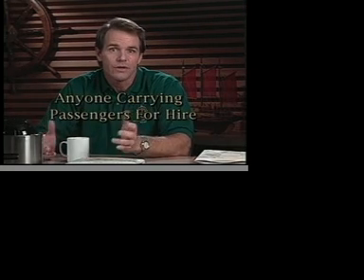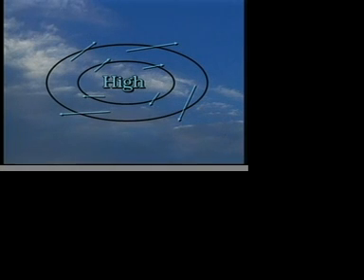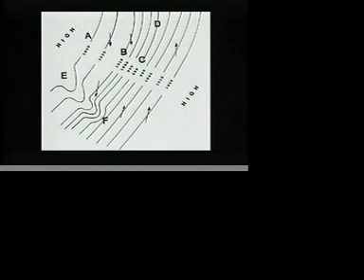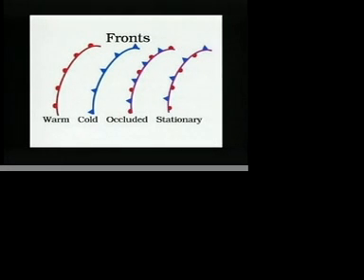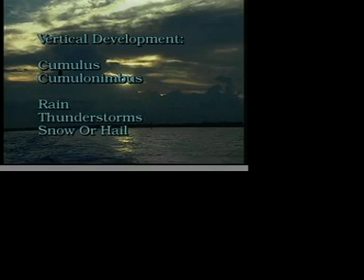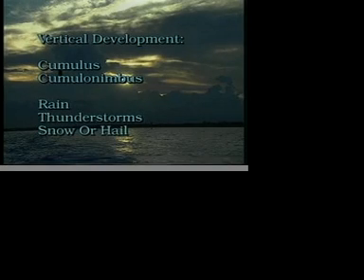Coast Guard License Video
This is the best tape to help you to obtain the internationally recognized U.S. Coast Guard License, which is recognized as one of the ultimate tests of boating ability. This program covers the essentials of the license test, advanced piloting and the complete rules of the road needed for the examination. It also covers additional sections of the test from firefighting to basic seamanship. Subjects covered include: rules of the road, arc & visibility of lights, lights and dayshapes, right of way, navigation, tides, seamanship, fixes and bearings, set and drift, lateral buoyage system, test tips and much more.